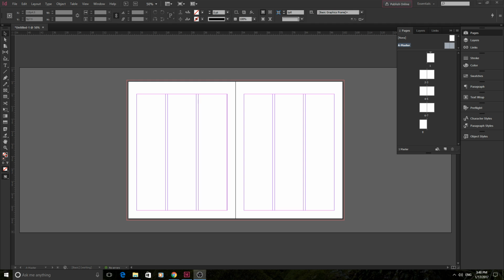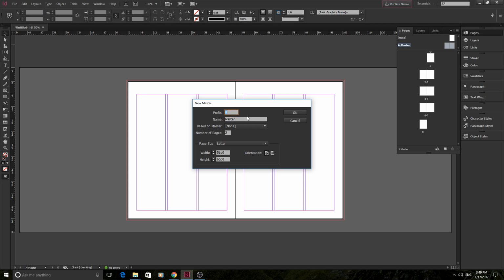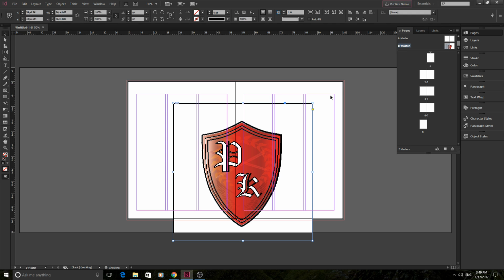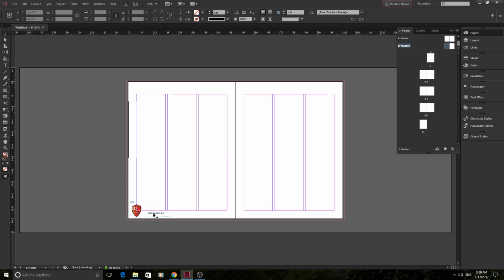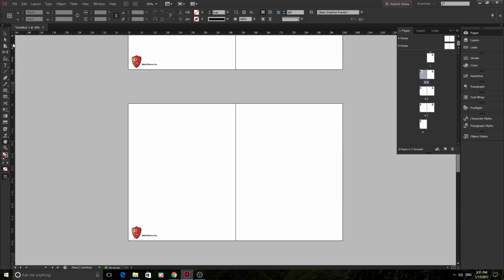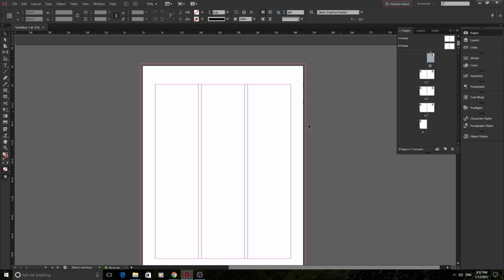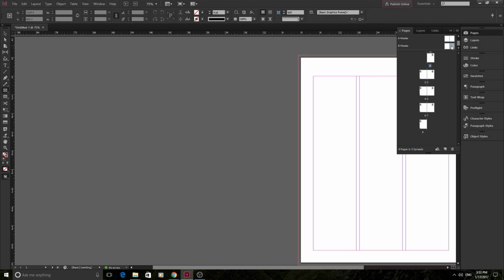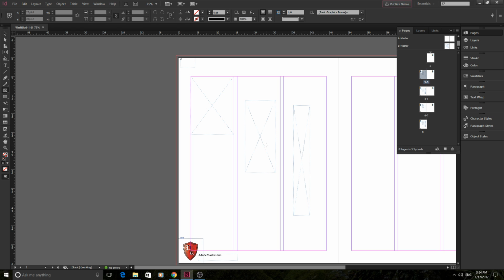How to Use Adobe InDesign #3: Master Pages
I go over how to Use Master Pages in Adobe InDesign. These things are life savers and can save you a bunch of work.